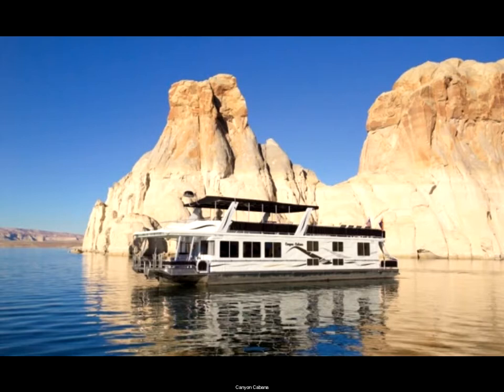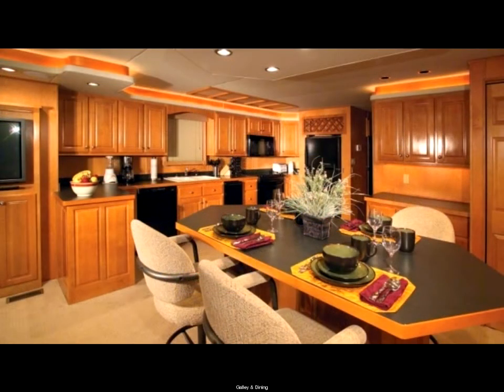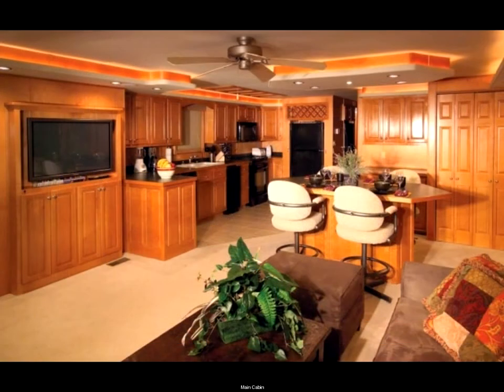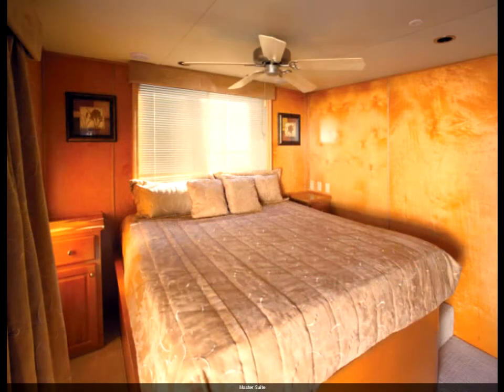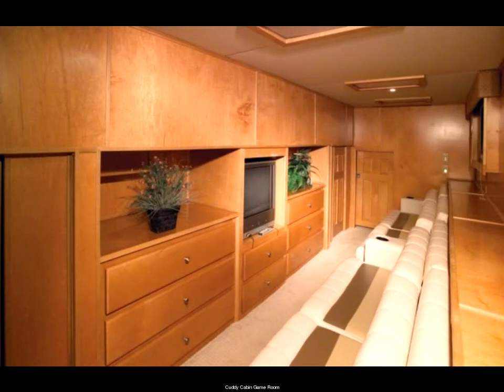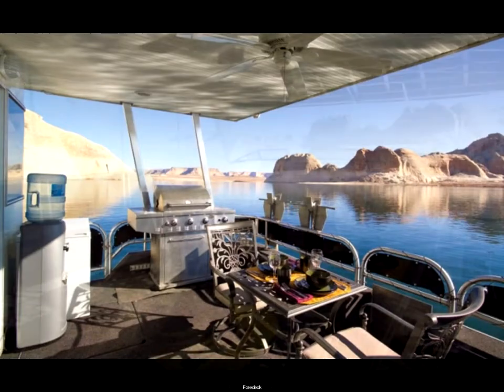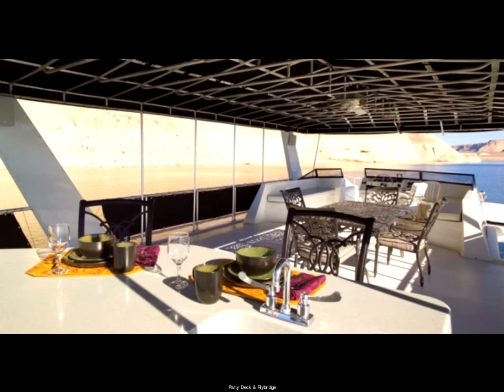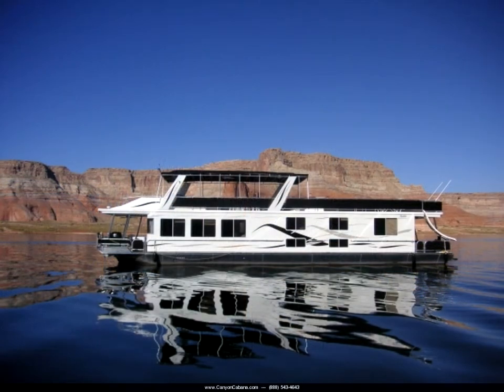Canyon Cabana Houseboat at Lake Powell